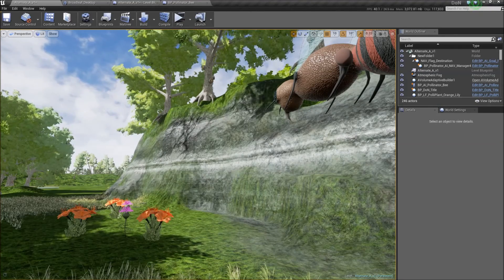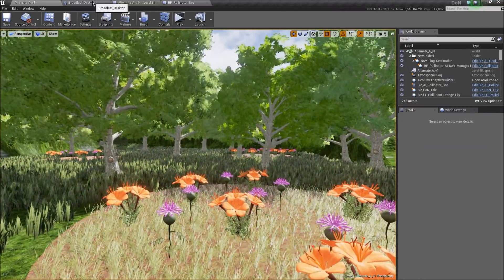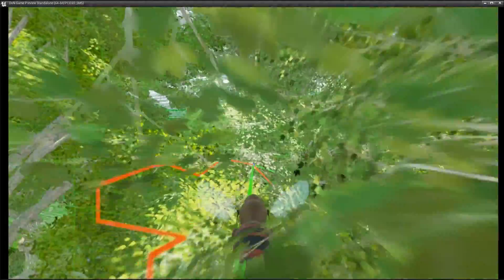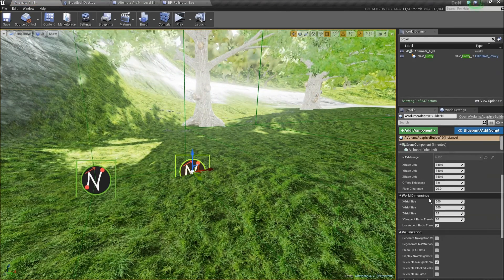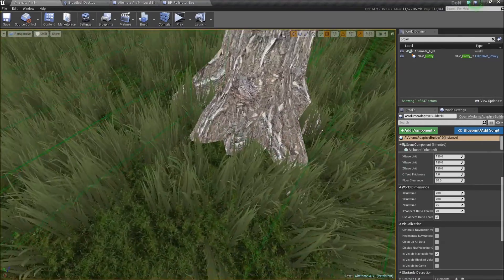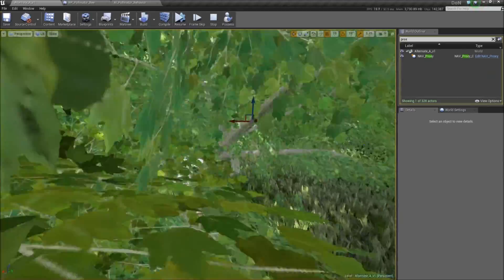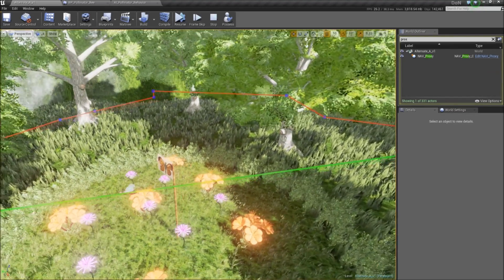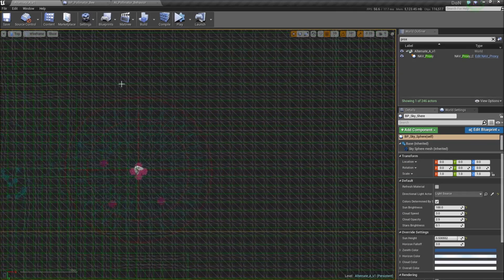Dev Diary #1 - DoN's Flying AI / 3D Aerial pathfinding for Unreal Engine - Part I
AI units in Drunk On Nectar need to perform complex tasks such as flying around the map foraging nectar, fighting rivals and capturing land all while evading not just obstacles along the ground as in most games (for which the default NavMesh in Unreal Engine would sufficie), but obstacles high in the air such as tall, dense trees, landscape formations and so on.

To achieve this, I wrote a custom 3D aerial/flying pathfinding solution for Unreal Engine in C++, check out this video to watch the system in action. One part of this solution that admittedly needs work is better decomposition of the navigation volumes across a map with complex obstacles. I'm working on a different NAV building algorithm for this and will post an update with a hopefully tighter decomposition (i.e. lesser number of volumes and a more visually pleasing spread of volumes across the map). For now, the system works well for my game and I haven't noticed any adverse performance implications either!

While I don't go into too much detail of technical implementation in this video I can post more if people are interested (and if I can find the time!)